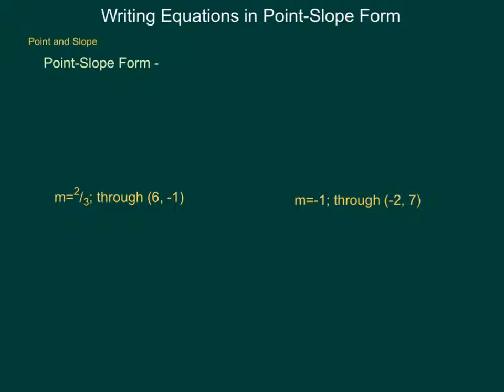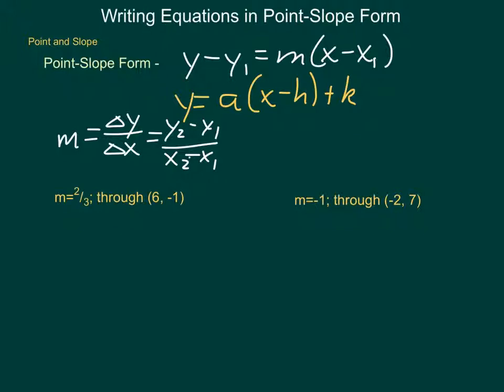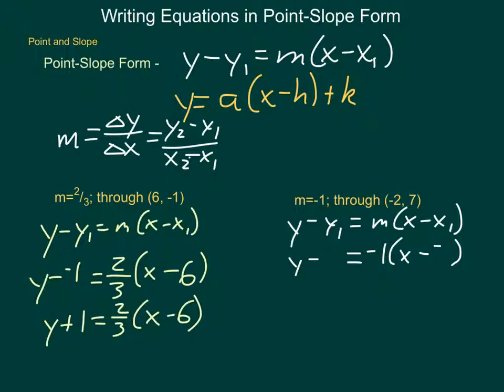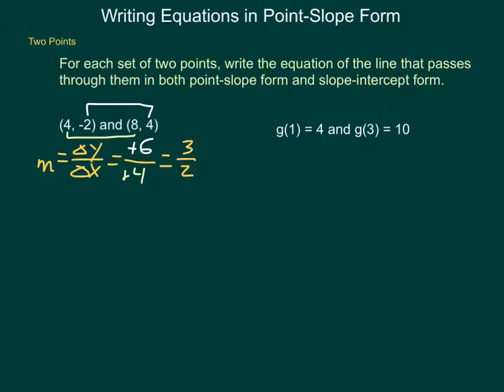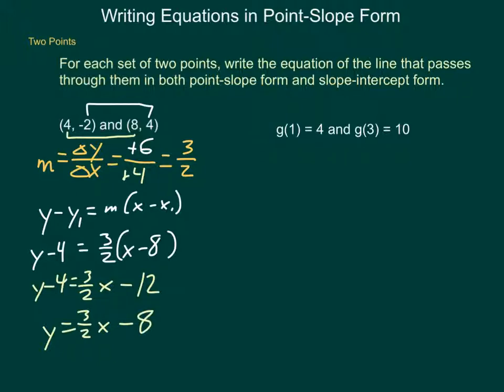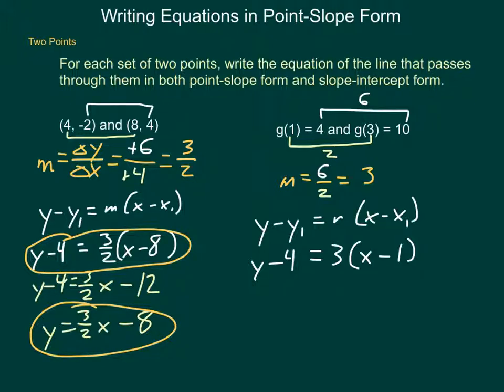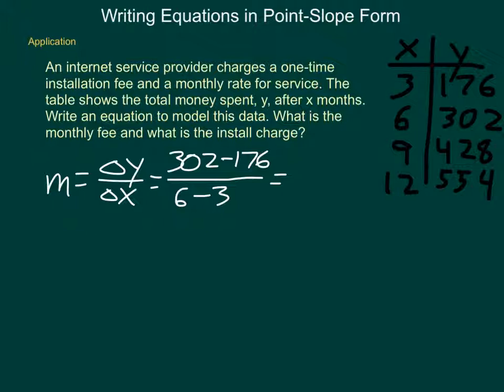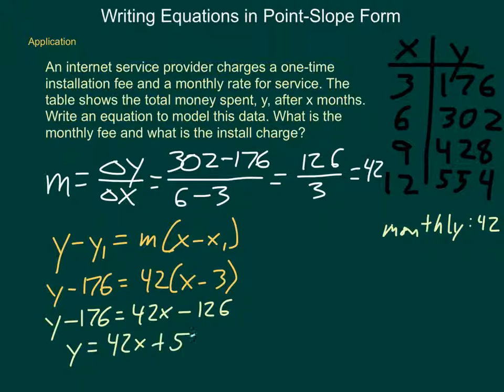Algebra1 Writing Equations in Point-Slope Form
This lesson examines writing equations in point-slope form with different given pieces of information. Examples are given for using a point and the slope, using two points, and using a situation problem.